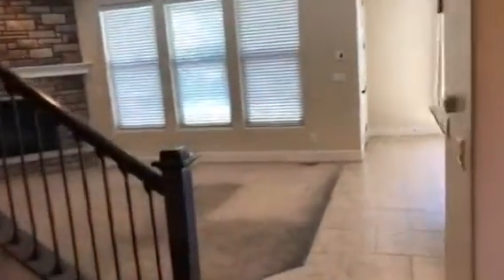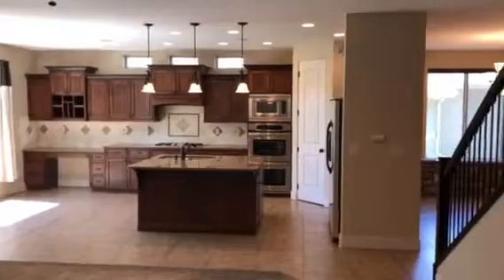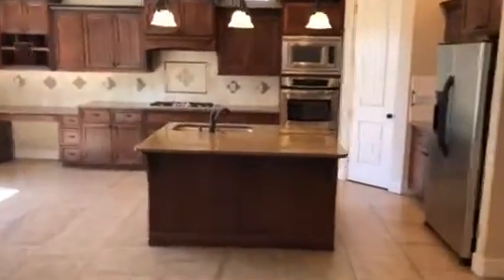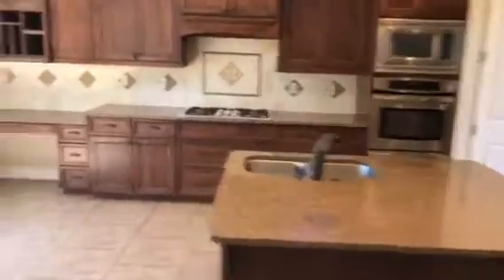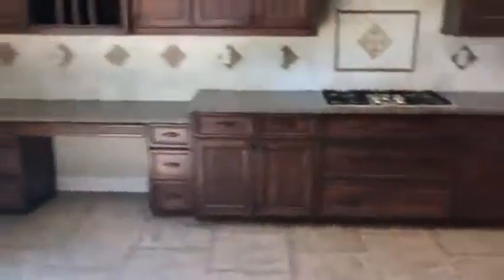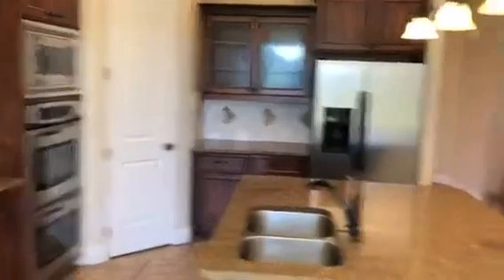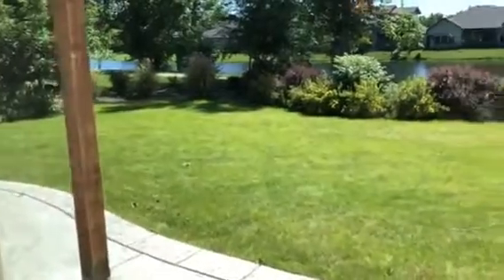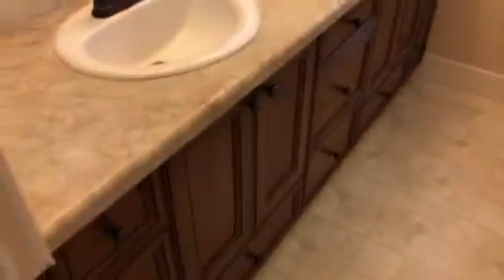455 Eaglewoods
Proof of condition of property upon departure